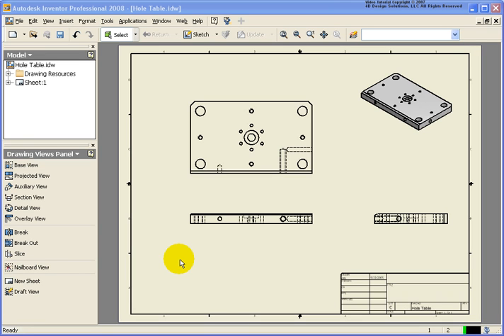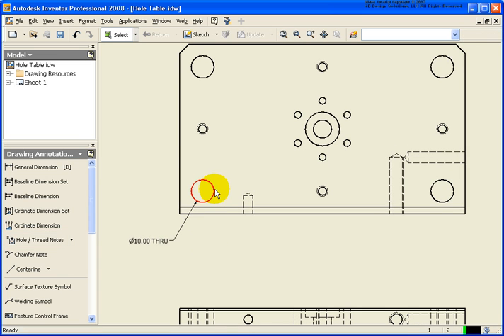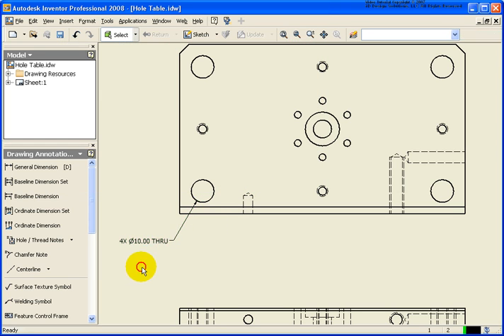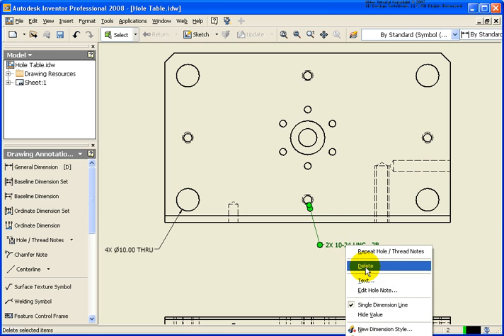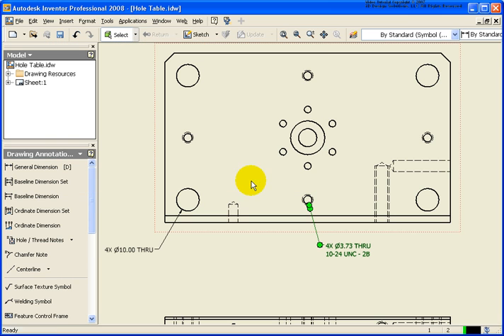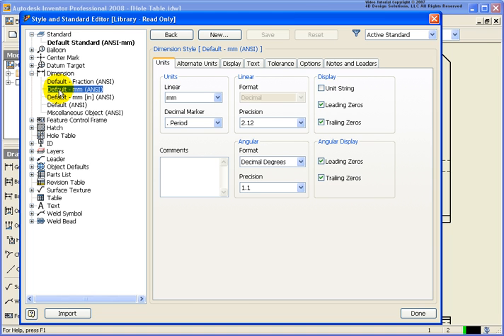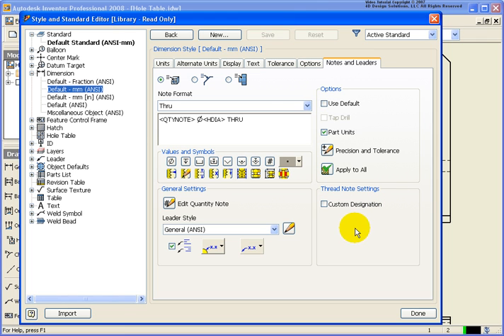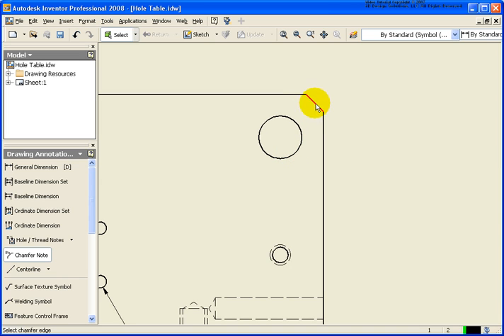16 Placing hole notes and chamfer notes